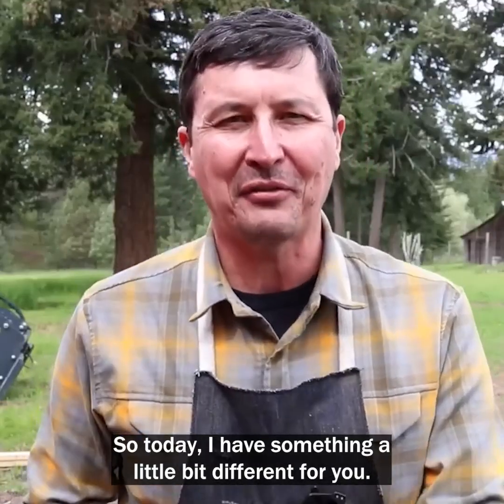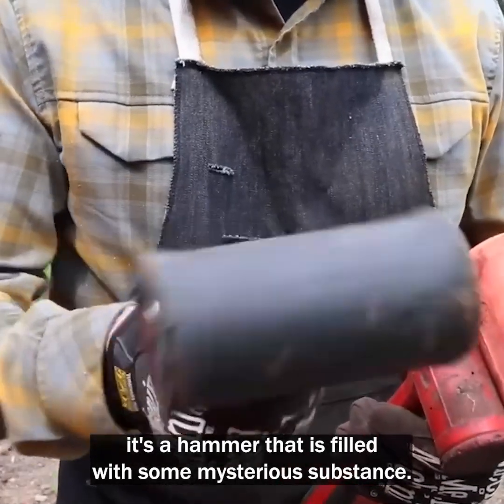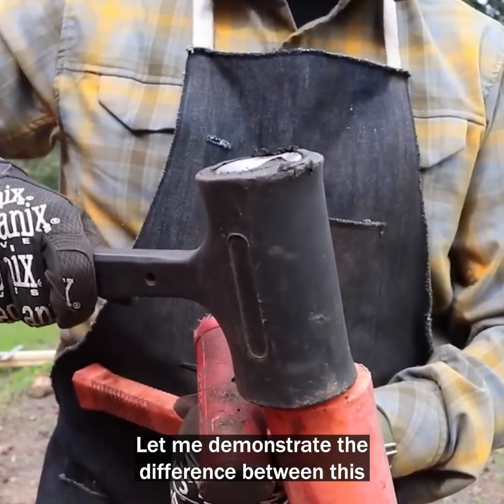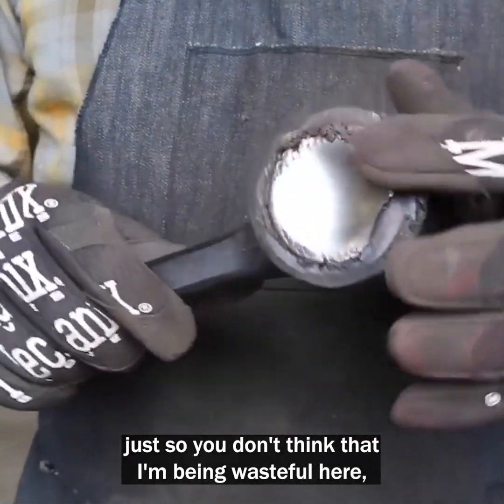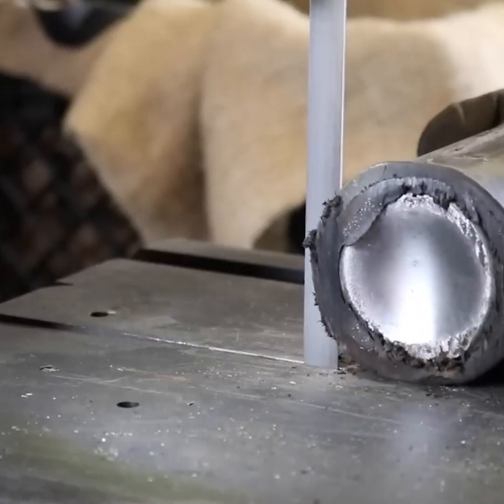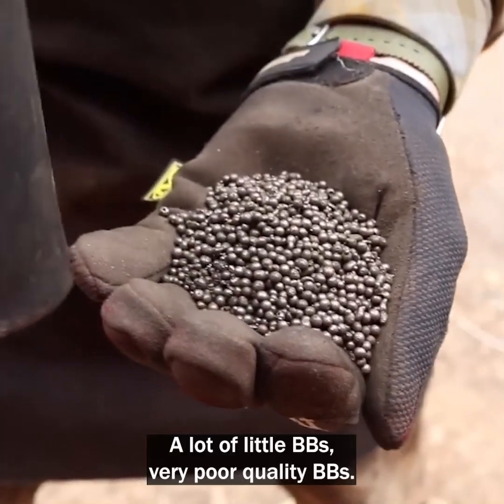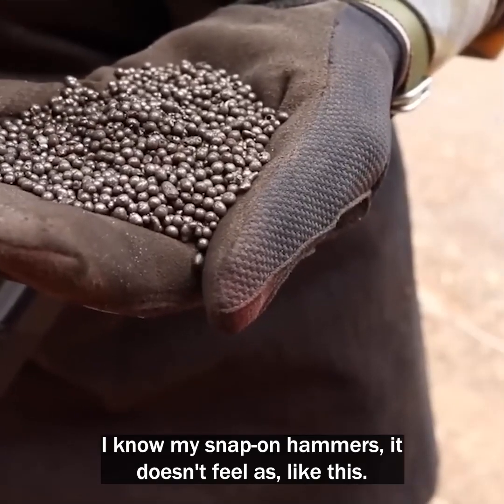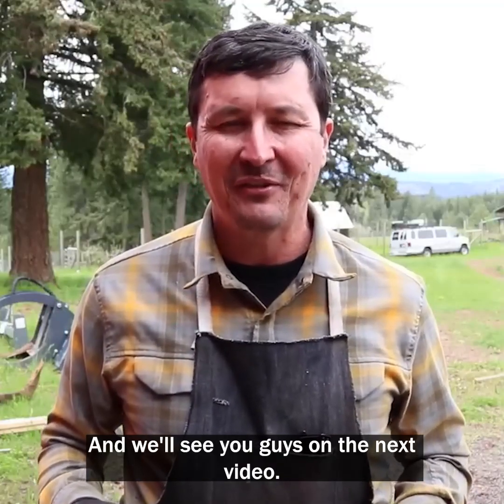I Finally Cut Open a Dead Blow Hammer 🔨 The Truth Revealed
For years, I’ve wondered what’s really inside a dead blow hammer—and today, we’re finally going to find out! 🤯 These hammers are designed to prevent bounce when striking, but what’s the secret behind their design?

In this video, I cut open a 4PB dead blow hammer using a **Milwaukee port band saw** to uncover the mystery. Is it sand? Lead? Something completely unexpected? Watch as I break it down and compare it to a traditional hammer to demonstrate the difference in action.

🔎 What You'll Learn:
✅ How dead blow hammers work and why they don’t bounce
✅ What’s actually inside a dead blow hammer
✅ Side-by-side comparison with a conventional hammer

If you've ever been curious about the inner workings of dead blow hammers, this is the video for you!

-Northwoods Stove (tent stove) - https// code Wranglerstar to save 10%